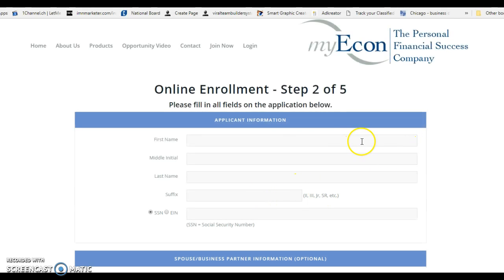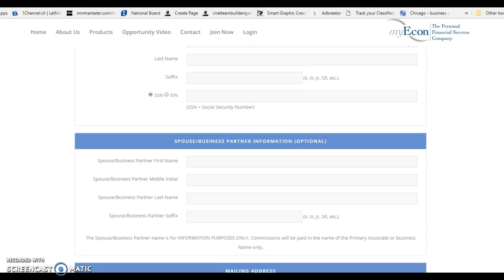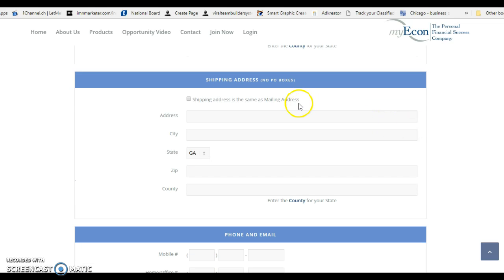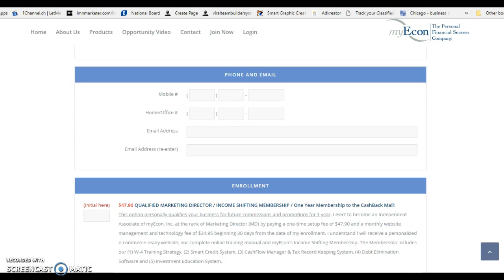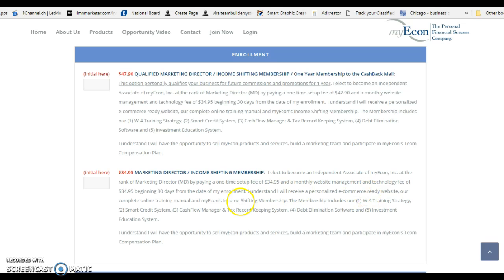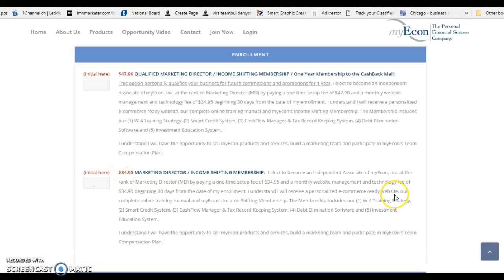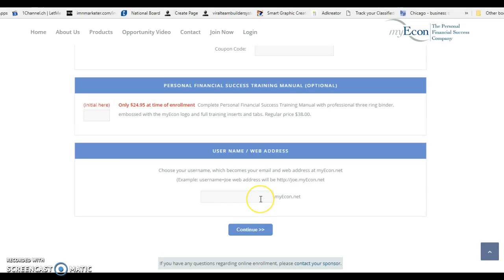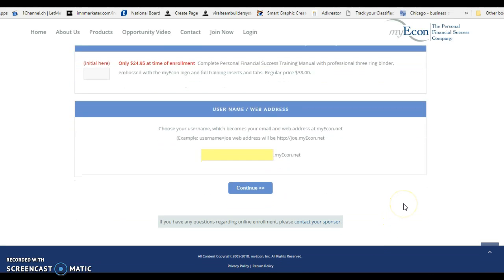myEcon 2018|How to Complete myEcon Registration 2018